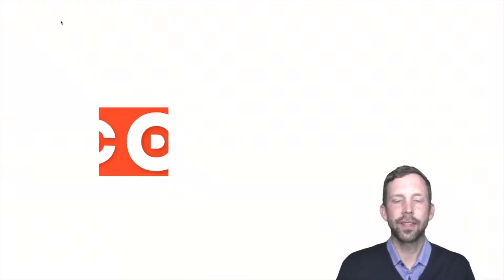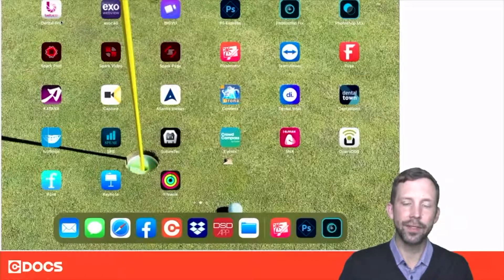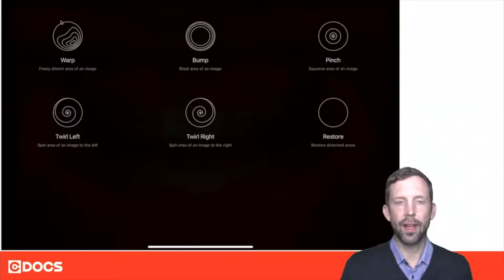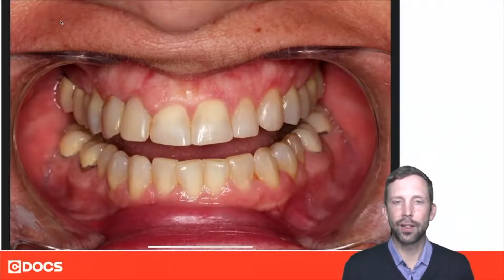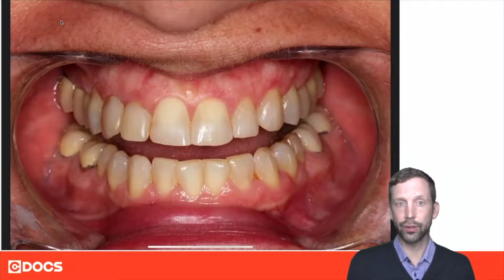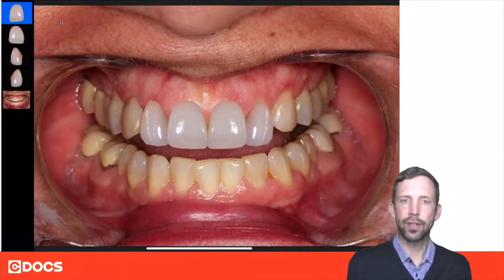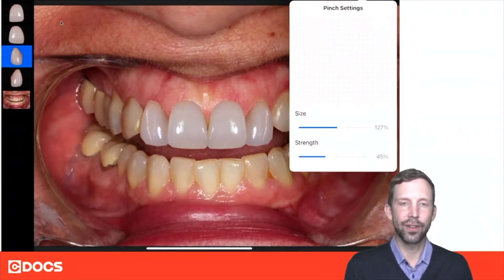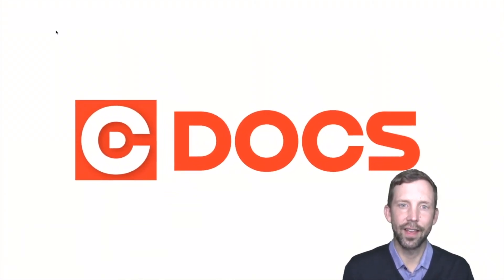Tip of the Day: Pixelmator iPad Pro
This video will discuss how to use photo editing software for patient care.